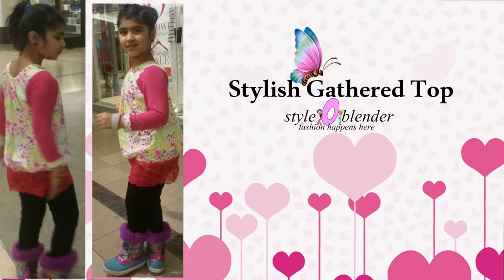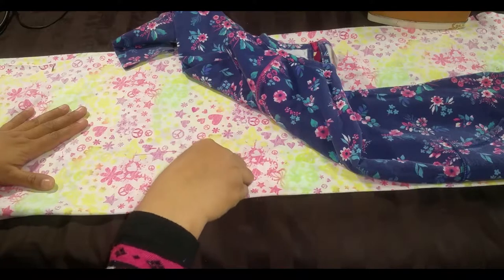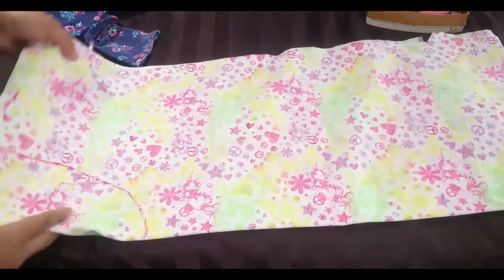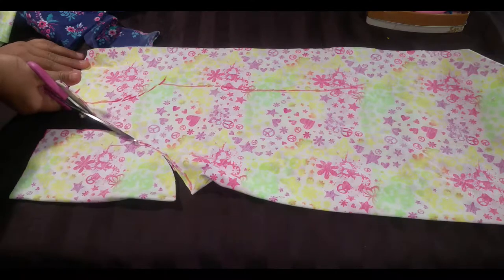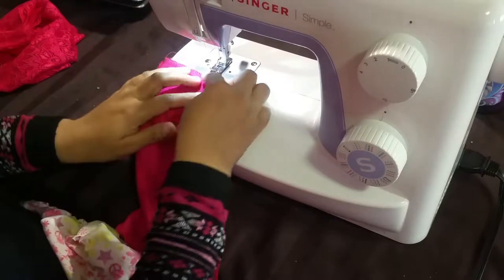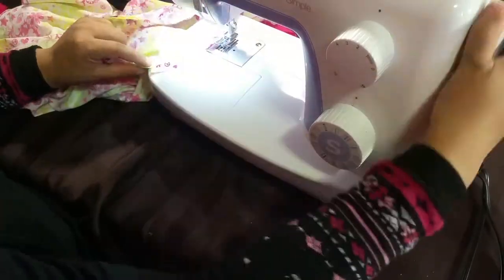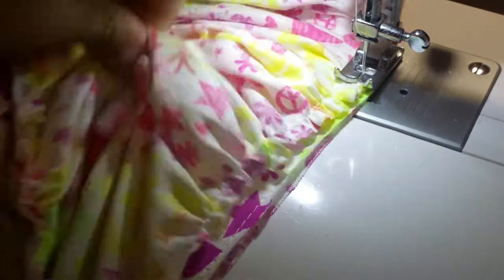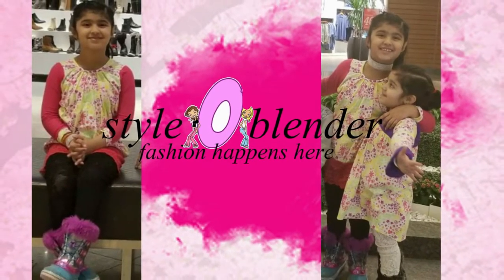Cute Gathered top for jeans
Hi there.
Here is another interesting design for yourself or for your little one.
If you want to sew this top for any Adult or for yourself make sure you have more fabric, for example width should be more than 45 inches. So, it can create enough room for your fittings.
Here is the first look using the same fabric.

Please check my other media sources for quick updates please take a look at my
 Please let me know what you think about this. Thanks for your time.
 bye